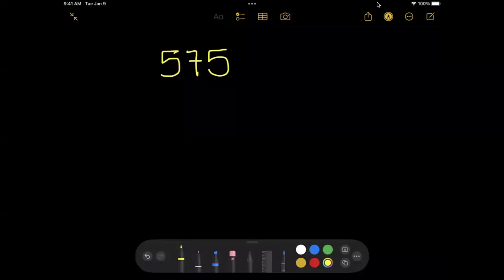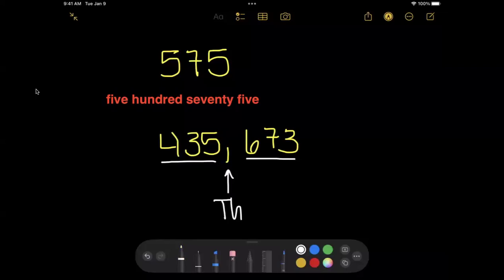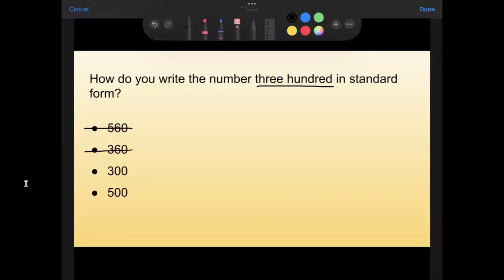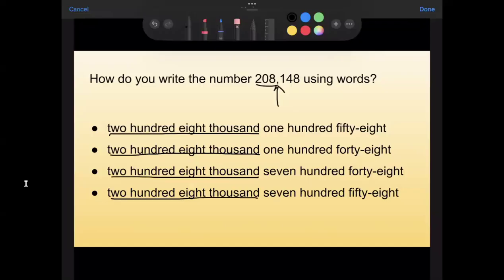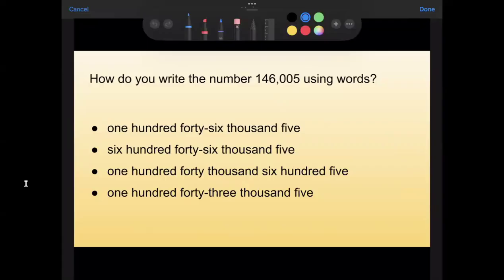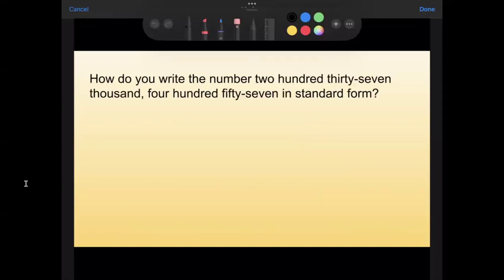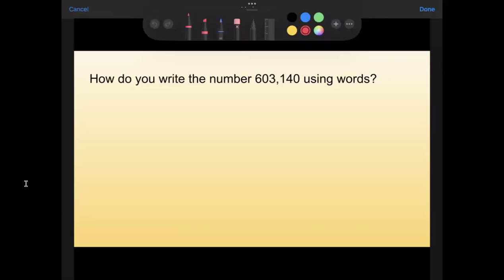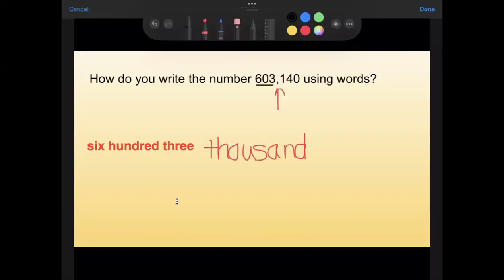4th Grade Math Word Form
This video explains word form as typically taught in fourth grade math, and includes five worked examples.